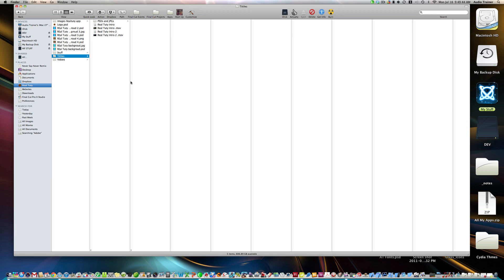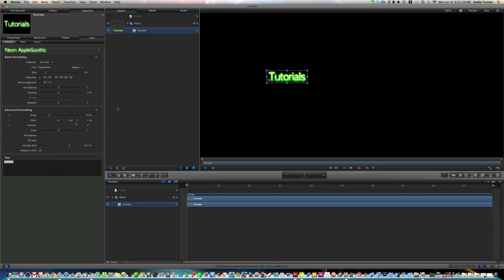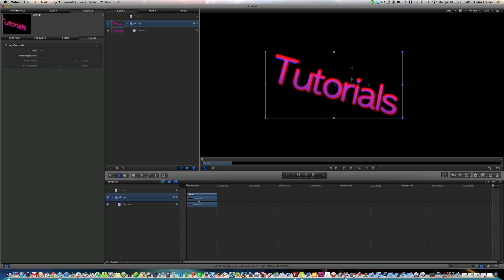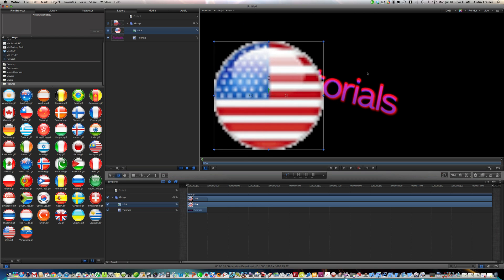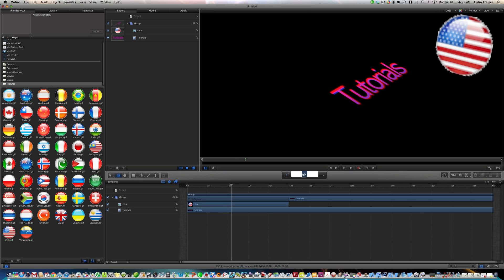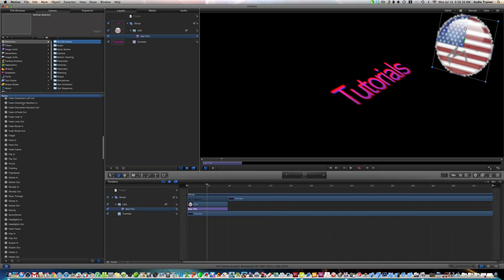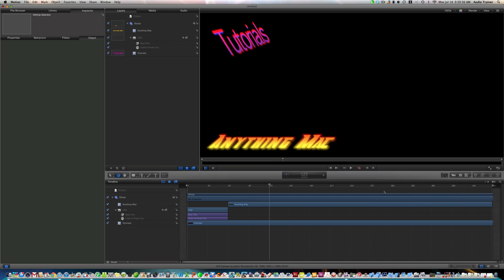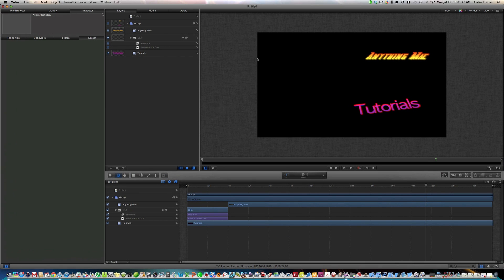How to Make a Intro Video in Motion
Read Me!!!
here is a video on how to make a intro video using motion 5